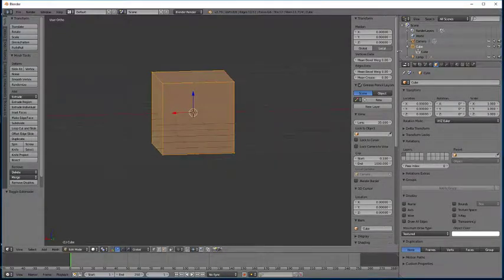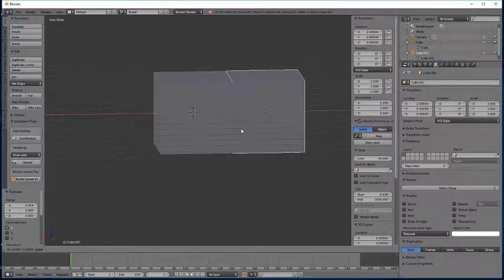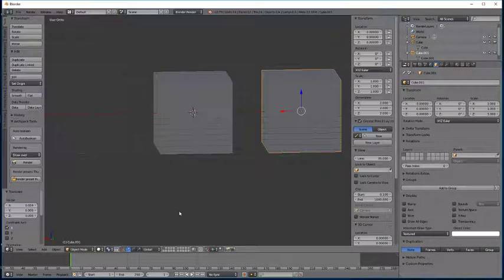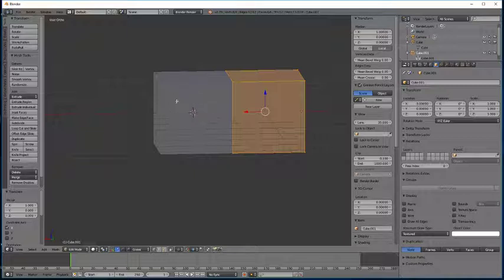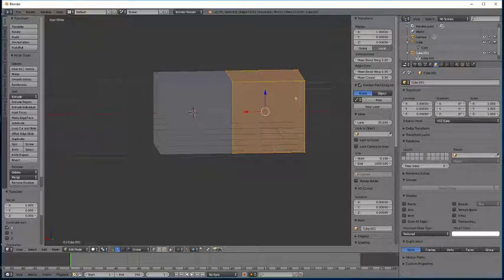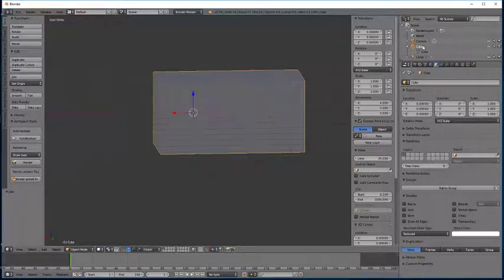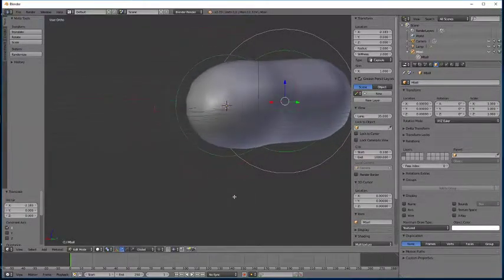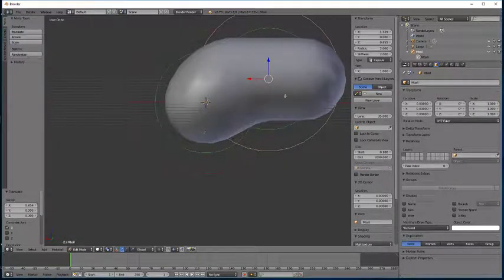Object mode Vs edit mode